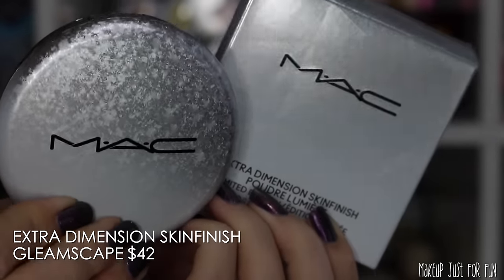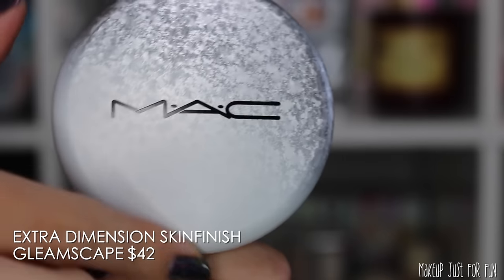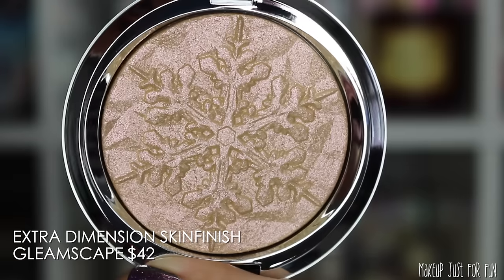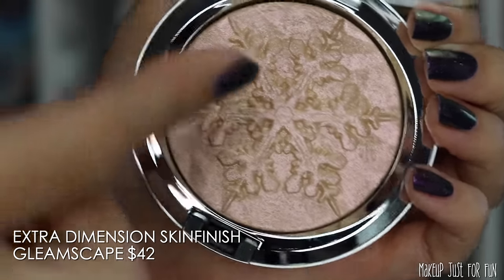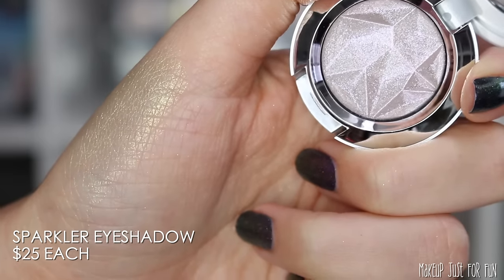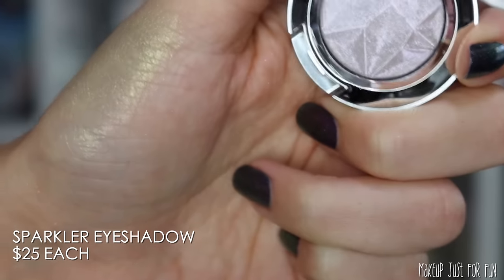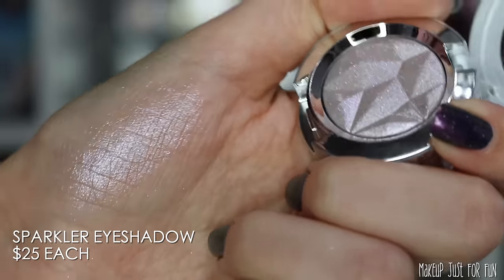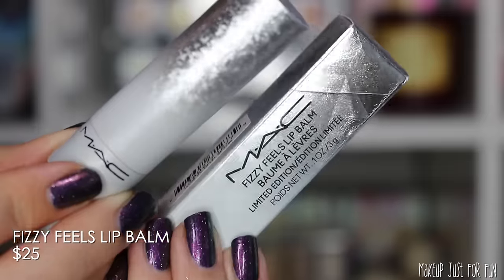MAC Cosmetics Holiday Collection 2023... They got me again 🤡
Let's take a close up look at the MAC Cosmetics Holiday 2023 pieces I picked up! Today we will go over all the info including close ups, swatches, an application demo, and all of my thoughts... What do you think of this collection. Did you try any of these? ❄️

My earrings are from my Etsy shop.

Finding Ferdinand x Kackie Summer Abroad blush in Au Lait

Talking portion
Flora Story palette - tutorial coming soon!

Product shot close ups/live swatches
Zoya polish in Olivera*
OPI polish in Shaking My Sugarplums*
Hang out with me on Instagram

Greenscreens credit:
Greenscreens by JanTube Editing